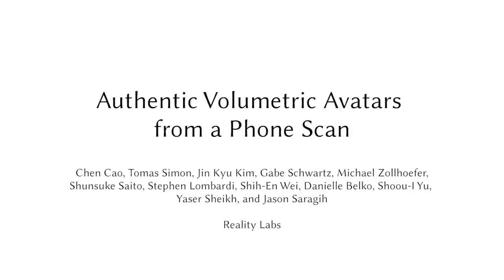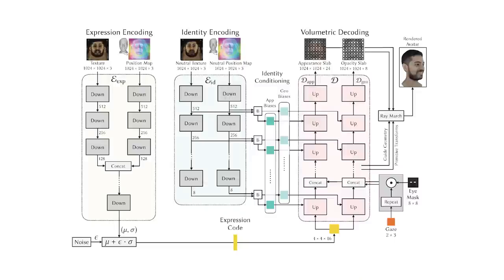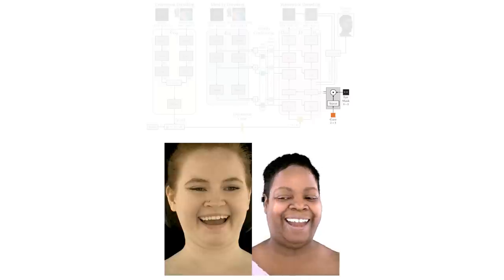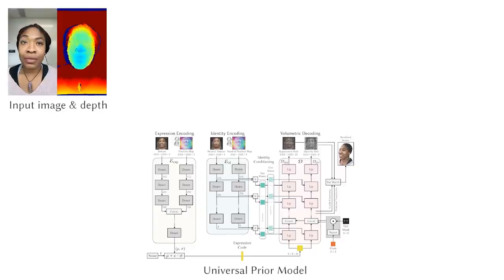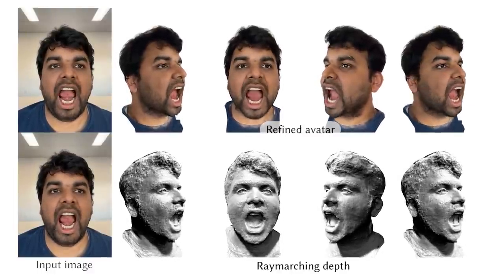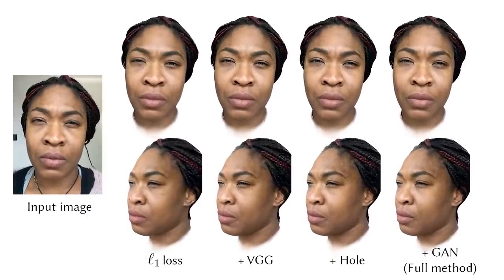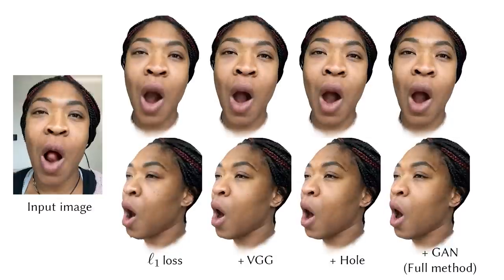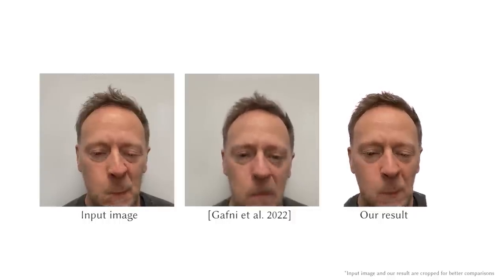Authentic Volumetric Avatars From a Phone Scan (SIGGRAPH 2022)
Authors: Chen Cao, Tomas Simon, Jin Kyu Kim, Gabe Schwartz, Michael Zollhoefer, Shunsuke Saito, Stephen Lombardi, Shih-en Wei, Danielle Belko, Shoou-i Yu, Yaser Sheikh, Jason Saragih

Abstract: Creating photorealistic avatars of existing people currently requires extensive person-specific data capture, a process that has been primarily employed in the VFX industry due to its complexity. Our work aims to address this drawback by relying only on a short mobile phone capture to obtain a drivable 3D head avatar that matches a person’s likeness faithfully. In contrast to existing approaches, our architecture avoids the complex task of directly modeling the entire manifold of human appearance, aiming instead to generate an avatar model that can be specialized to novel identities using only small amounts of data. The model dispenses with low-dimensional latent spaces that are commonly employed for hallucinating novel identities, and instead, uses a conditional representation that can extract person-specific information at multiple scales from a registered neutral phone scan. We achieve this through the use of a novel universal avatar prior that has been trained on high-quality multi-view video captures of facial performances of hundreds of human subjects. By fine-tuning the model using inverse rendering we achieve increased realism and personalize its range of motion. The output of our approach is not only a high-fidelity 3D head avatar that matches the person’s facial shape and appearance, but one that can also be driven using a jointly discovered shared global expression space with disentangled controls for gaze direction. Via a series of extensive experiments we demonstrate that our avatars are faithful representations of the subject’s likeness. Compared to other state-of-the-art methods for lightweight avatar creation, our approach exhibits superior visual quality and animateability.